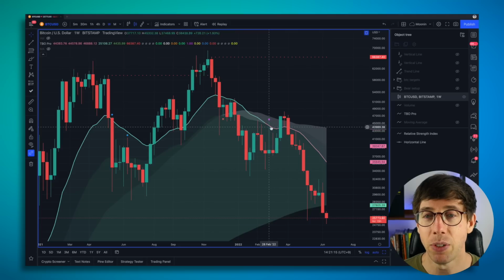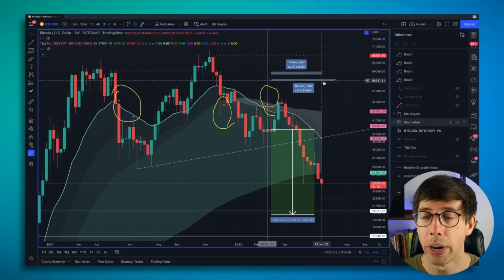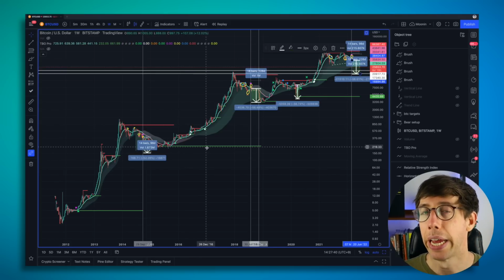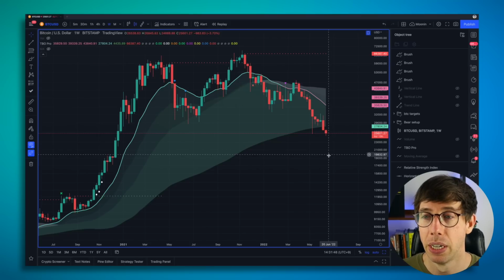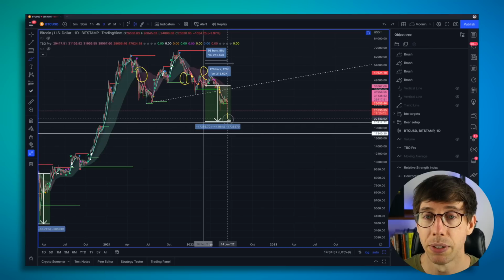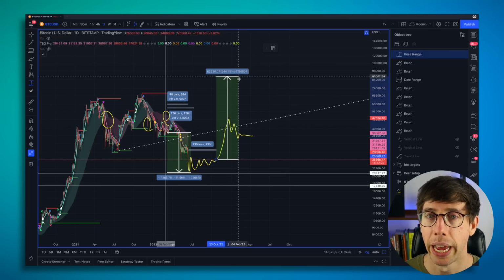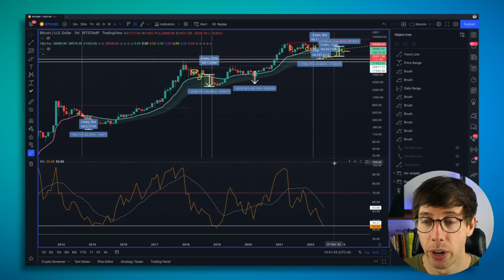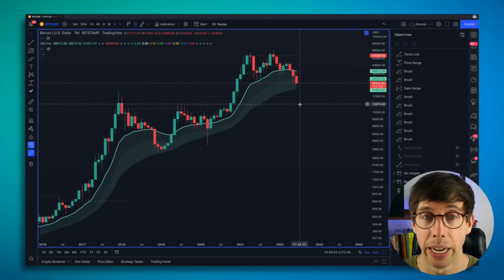URGENT BITCOIN UPDATE - THE END IS NEAR 👏 😁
No, I am not sadistic. No, I do not think Bitcoin is going to zero. No, I am not joking.

So what "end" is near? I believe the Bitcoin BOTTOM is near- and that is something to get excited about! The Bitcoin Bottom will be the END of this bear market- again, something to REALLY get excited about.

This is a LONG video that is jam-packed with information and tips I previously shared in The Better Traders Club. Now that we are getting close to Bitcoin hitting the bottom, I wanted to share my analysis with everyone ✌️

00:00 - Welcome ✌️
01:03 - $BTC Chart Analysis
01:53 - The TBO “Formula”
06:48 - $BTC price predictions for the bottom
15:14 - What a Bitcoin capitulation & recovery could look like
21:00 - RSI says the bottom is near
23:38 - When can you start buying BTC?